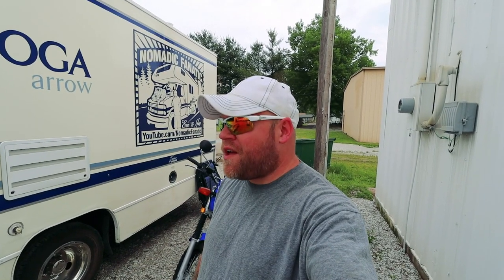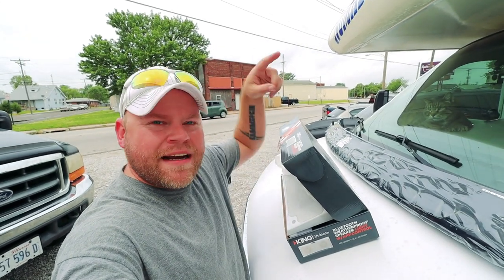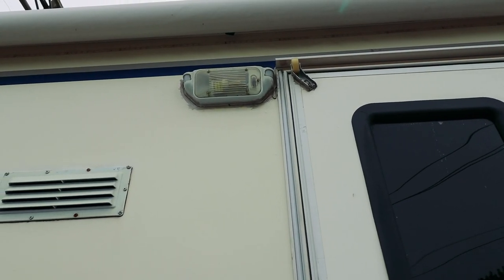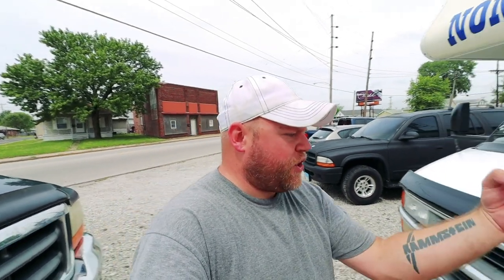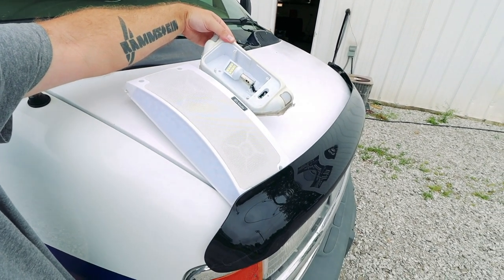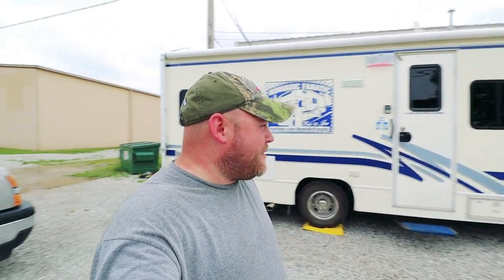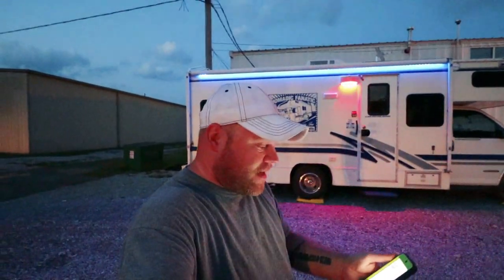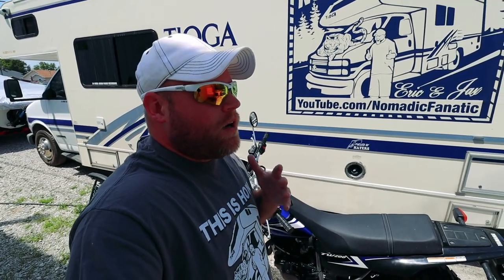Alarms, LED Lights, Speakers, & Protection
Gear: (UPDATED)*
*Video: Canon M50 w/ 10-18mm Lens Using adapter
*Additional Lenses: Canon 50mm 1.8 & 15-45mm kit ef-m lens
Slow Motion: Shot 1080p 240fps. Reduced to 8% in Post Production
Additional Audio: Sony ICD-PX333
Editing Laptop: 2015 MacBook Pro 2.8ghz i7 16GB Ram, 500 SSD
Editing Software: Adobe Premiere Pro CC
Aerial Drone Shots: DJI Phantom 3 Standard Shot in 2.7K Downscaled to 1080p
Bike: 2014 Yamaha TW200 Dual Sport Enduro  70mpg

Mail:
Eric Jacobs